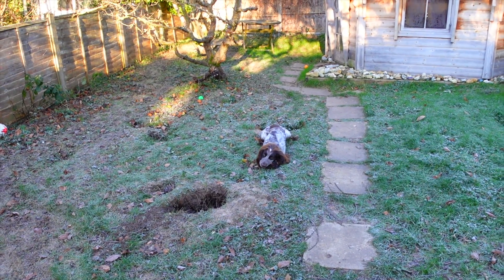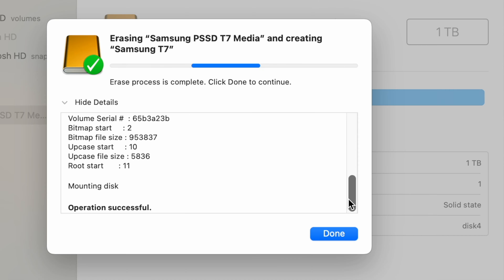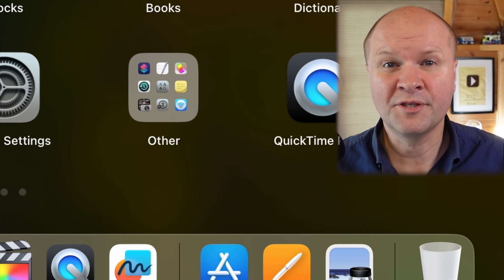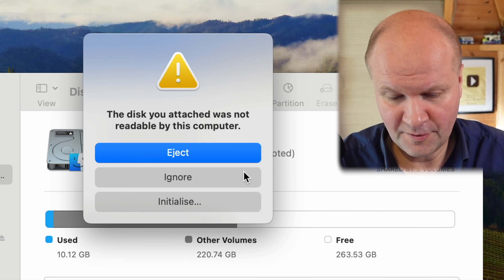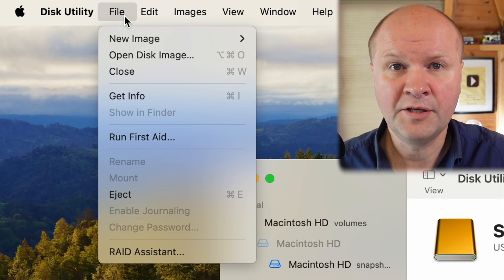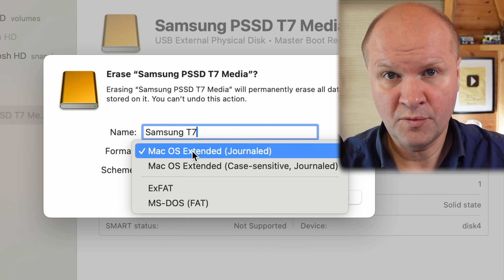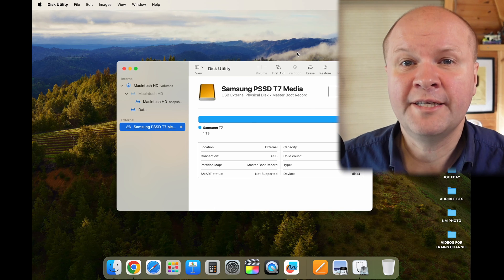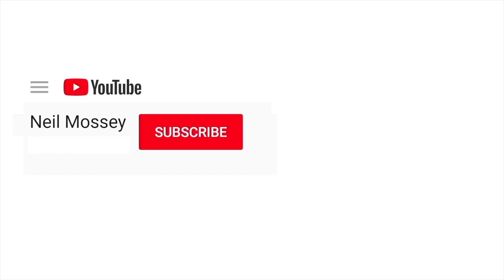MACBOOK: How to format or delete external Hard Drive on a Macbook Pro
How do you format an external drive on MacBook Pro? If you need to format an SD card, pendrive, external drive, SSD or HDD, I walk you through step by step how to format a disk in a macbook pro or macbook air. This might come in helpful if you need to erase or wipe an external drive like a Samsung T7 SSD, Lacie hard drive or other memory cards.

💻 MY BEST EXTERNAL HARD DRIVE FOR MACBOOK PRO: 👇👇👇👇
youtu.be/tw_kLqJDXPM

SAMSUNG T7 SSD EXTERNAL HARD DRIVE 👇👇👇👇 (Commissions Earned)

Camera: SONY ZV-1, BUY ONE HERE:
Desk microphone - DEITY D3 PRO MIC

0:00 How to format an external drive on a Macbook Pro
0:50 How to format, wipe or erase an external drive, SD memory card, or pendrive for a Macbook Pro or Macbook Air